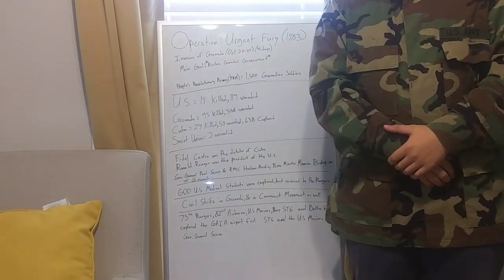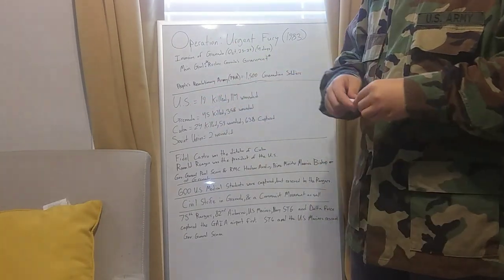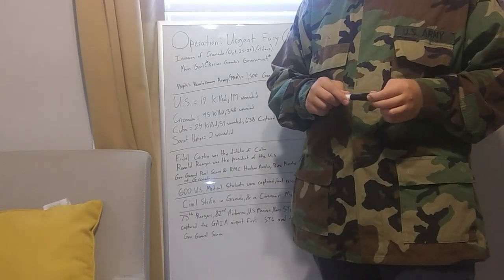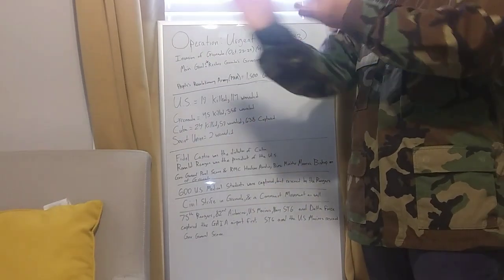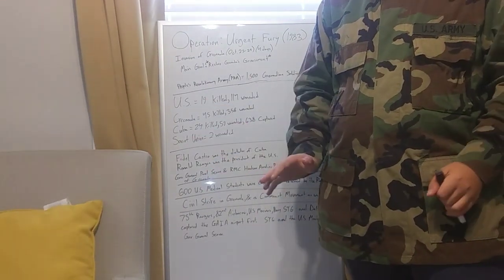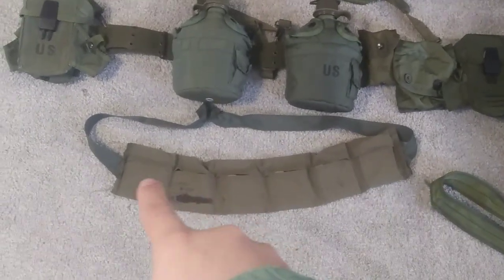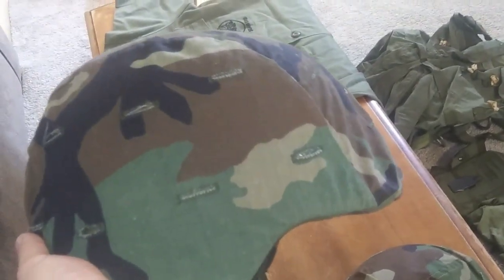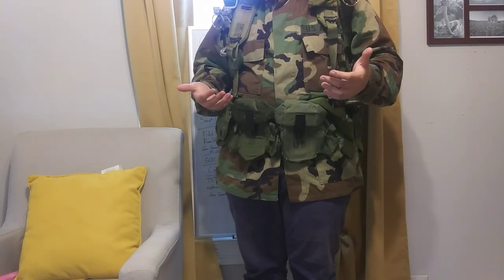The history and U.S. gear of Operation: Urgent Fury (1983)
This is a brief history video of the Invasion of Grenada in 1983.